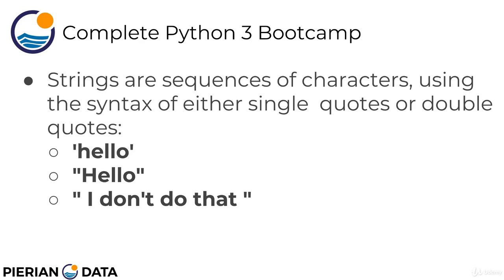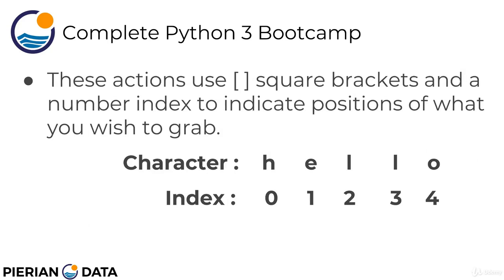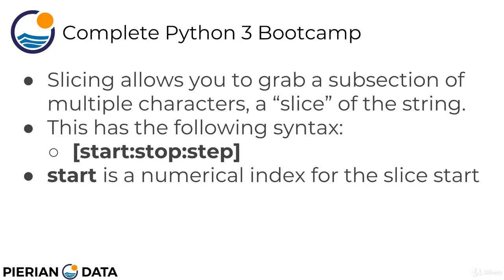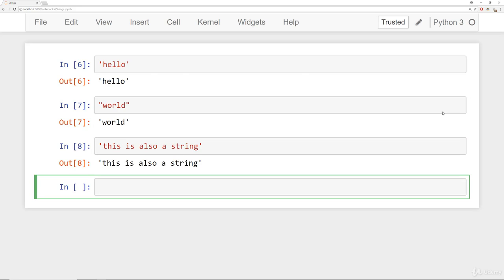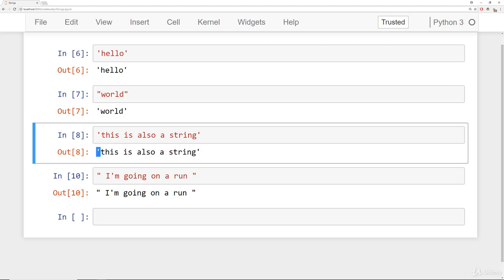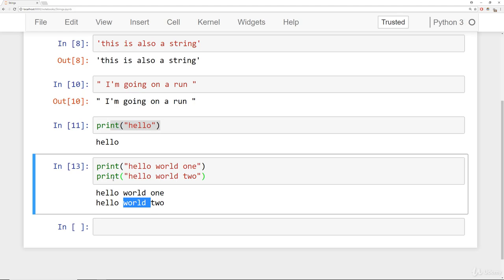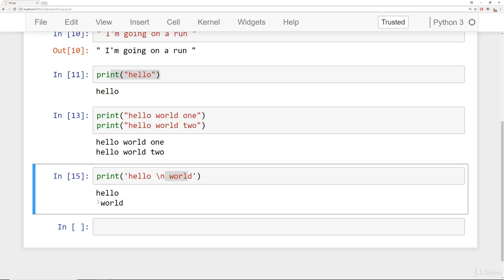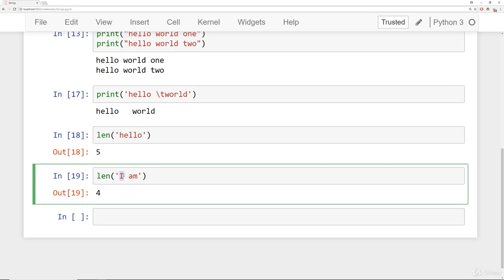3. Introduction to Strings